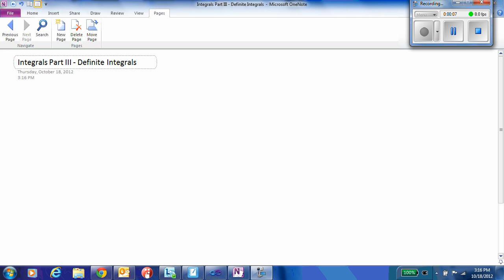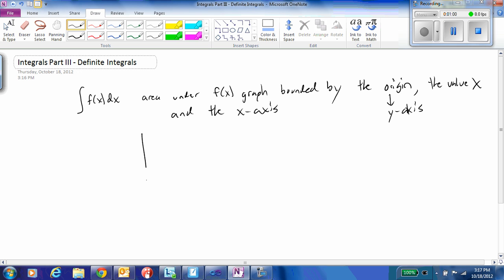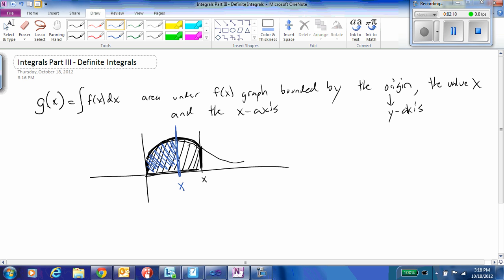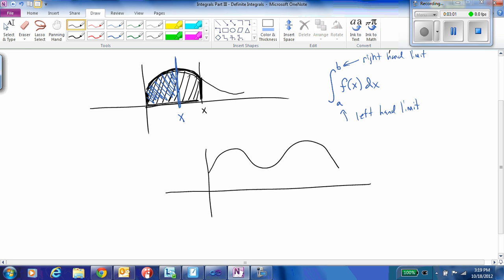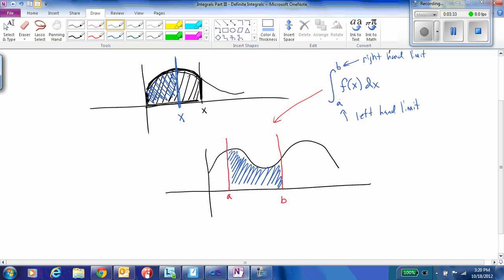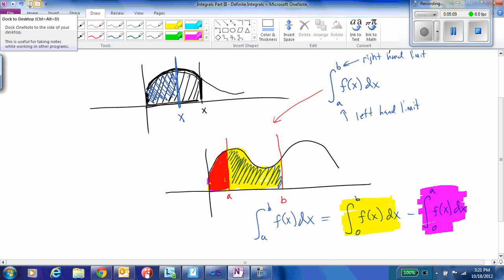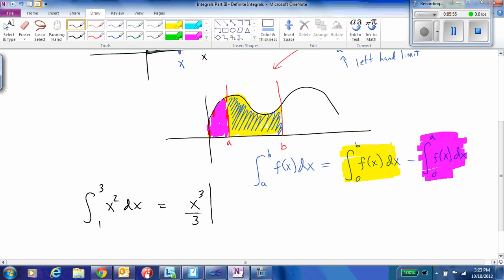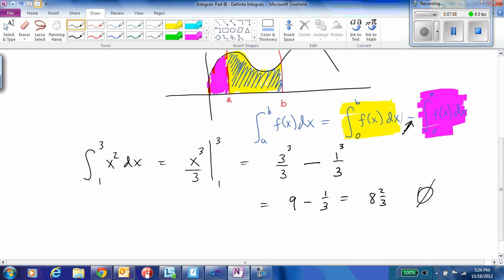integrals Part III